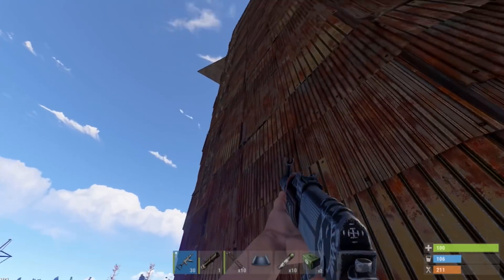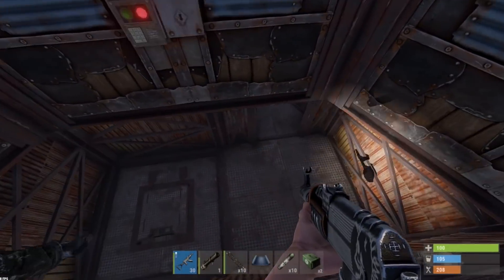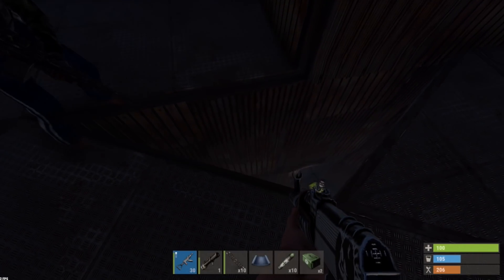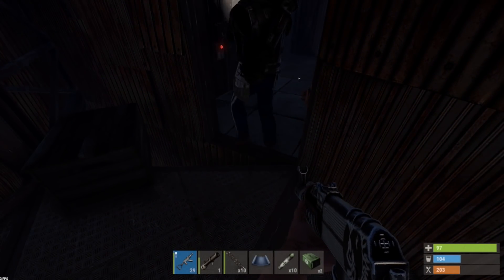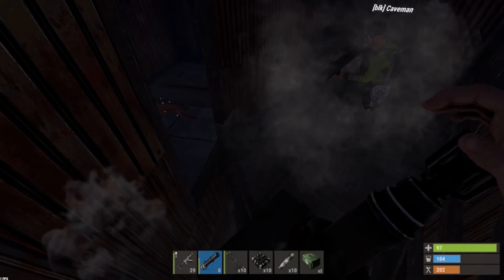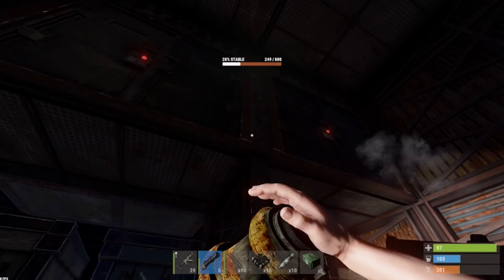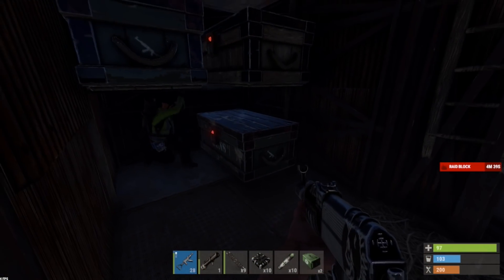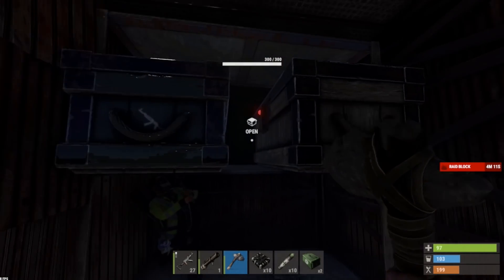Rust Raids: OWNER tries NEW TACTIC | MAKE it BREACHED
In this raid we hit a base that the owner did NOT know what he was doing...

Go checkout RUST ACADEMY!

CURRENT PATRONS:

- Zachary Bain ($80)
- James Bender ($50)
- Corey Dorwart ($30)
- Machine Gun Etiquette ($5)
- Tobias Larsen ($5)
- Chance Abbott ($5)

1st Song: DRIVER